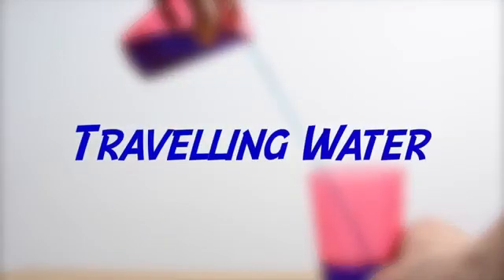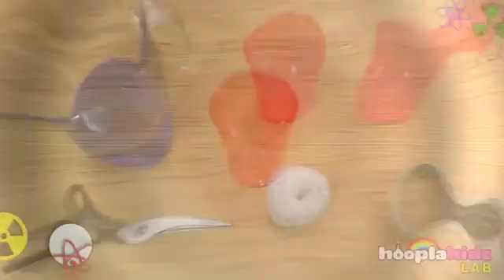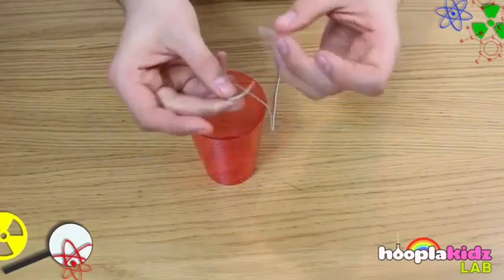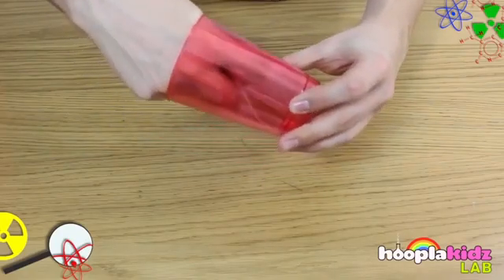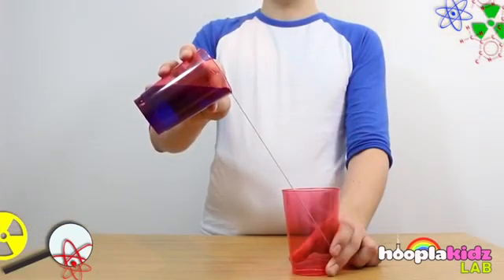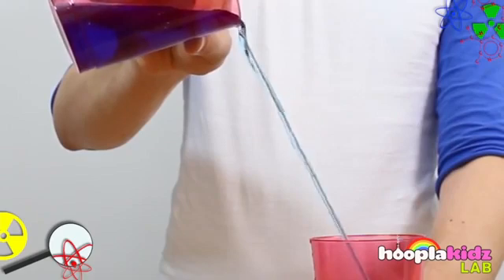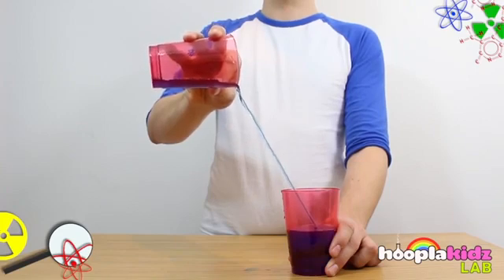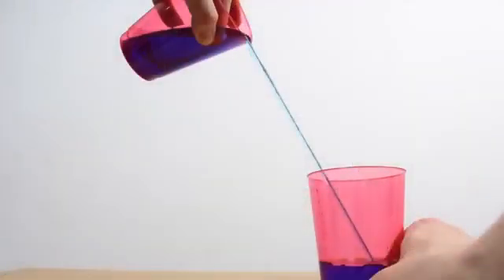Activity showing cohesive force between water molecules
Video from Aradhana Tiwari